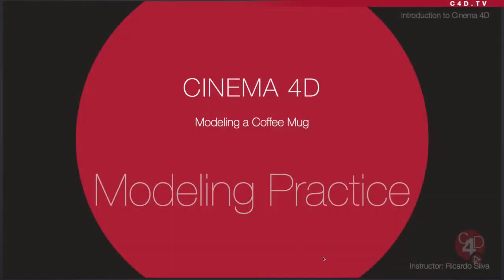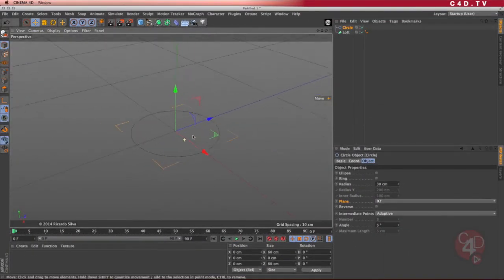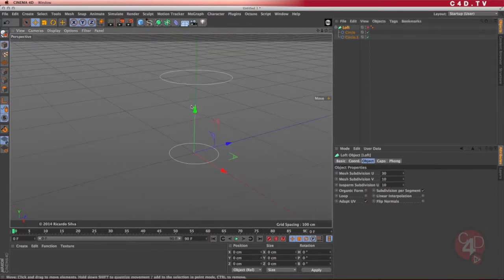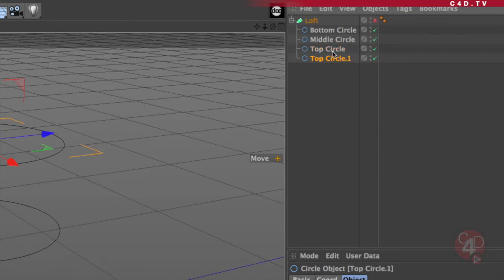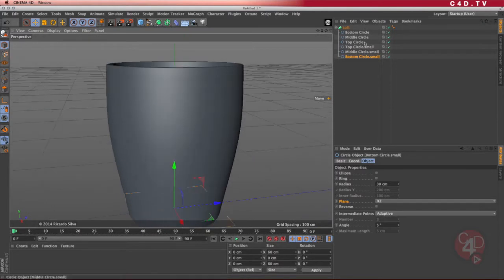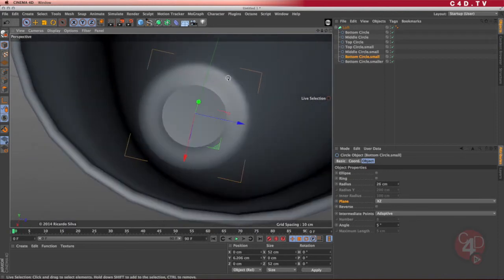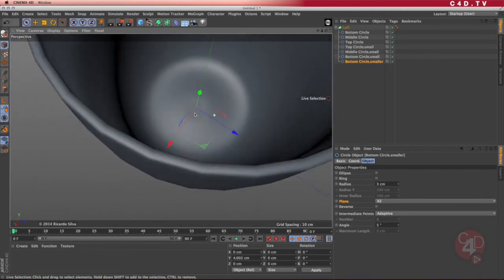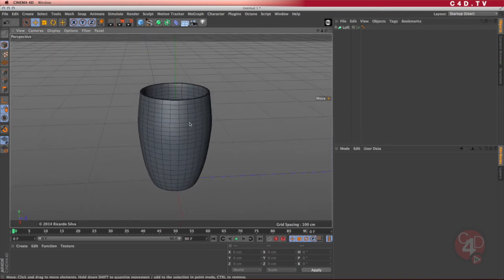Modeling Practice - Coffee Mug - Part 01